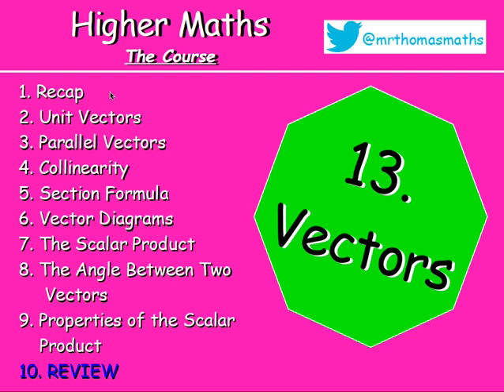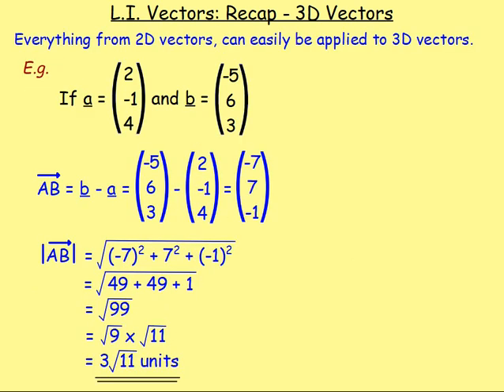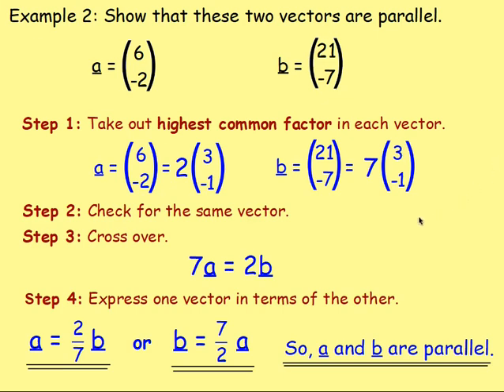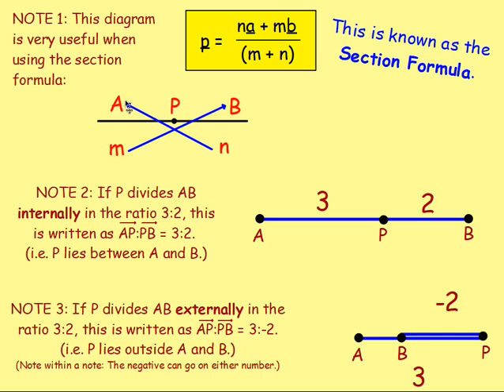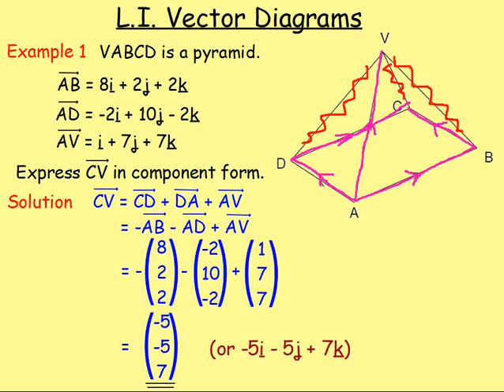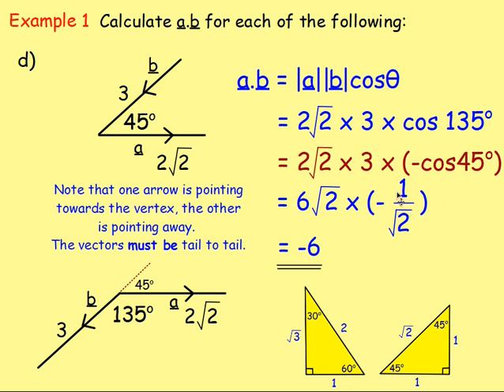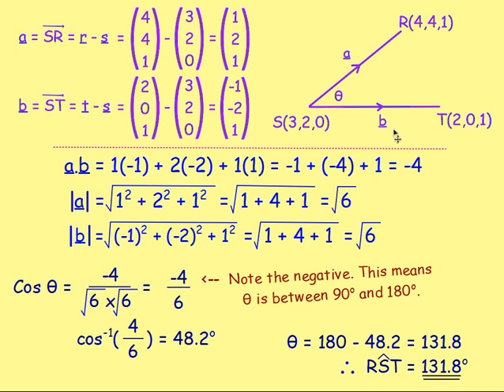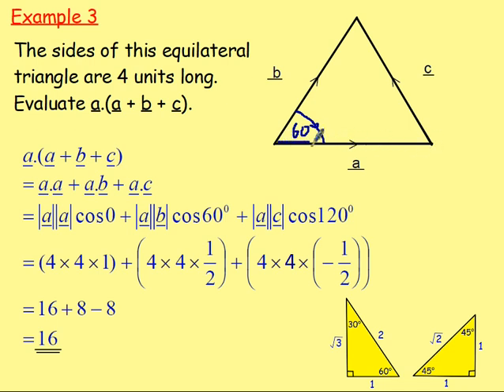13.10 Vectors 10. Vectors REVIEW - Higher Maths Lessons - @MrThomasMaths SQA (Recap / Revision)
Here is Higher Maths Chapter 13 – Vectors
Lesson 10 of 10: Vectors REVIEW (Recap / Revision)

123 videos have now been uploaded to guide you through Higher Maths and each video includes an explanation along with plenty of worked examples to help you gain a solid understanding.

CHAPTERS
1. Straight Line
2. Recurrence Relations
3. Functions
4. Graph Transformations
5. Trig Graphs & Equations
6. Differentiation
7. Polynomials
8. Quadratics
9. Integration
10. Circles
11. Double Angle & Addition Formulae
12. Wave Function
13. Vectors
14. Further Calculus
15. Logs and Exponentials

LESSONS

1. STRAIGHT LINE
1.1. Revision of Gradient
1.2. Collinearity
1.3. Gradient = Tan θ
1.4. The Distance Formula
1.5. ax + by + c = 0
1.6. y - b = m(x - a)
1.7. Perpendicular Lines
1.8. Midpoints
1.9. Medians
1.10. Altitudes
1.11. Perpendicular Bisectors
1.12. Points of Intersection
1.13. Chapter Review

2. RECURRENCE RELATIONS
2.1. nth Term & Recurrence Relations Introduction
2.2. Worded Recurrence Relations
2.3. Limits
2.4. Finding A and B
2.5. Chapter Review

3. FUNCTIONS
3.1. Recap, Domain & Range
3.2. Notation & Graphs of Functions
3.3. Composite Functions
3.4. Inverse Functions
3.5. Graphs of Inverse Functions
3.6. Exponential & Logarithmic
3.7. Chapter Review

4. GRAPH TRANSFORMATIONS
4.1. Shapes of Graphs
4.2. y = f(x) ± a
4.3. y = f(x ± a)
4.4. y = -f(x)
4.5. y = f(-x)
4.6. y = kf(x)
4.7. y = f(kx)
4.8. Composite Functions
4.9. Log & Exponential
4.10. Chapter Review

5. TRIG GRAPHS & EQUATIONS
5.1. Radians
5.2. Exact Values
5.3. Trig Graphs - Period & Amplitude
5.4. Trig Graphs - Max / Min
5.5. Solving Trig Equations 1 - Basic & Multiple Angles
5.6. Solving Trig Equations 2 - Squared and Factorising
5.7. Solving Trig Equations 3 - Phase Angle
5.8. Chapter Review

6. DIFFERENTIATION
6.1. Introduction: Notation & Basic
6.2. Indices Revision
6.3. Fractional & Negative Indices
6.4. Further Differentiation
6.5. Gradient of a Tangent / Curve
6.6. Increasing & Decreasing Functions
6.7. Stationary Points & their Nature
6.8. Curve Sketching
6.9. Max & Min in a Closed Interval
6.10. Optimisation
6.11. Displacement, Velocity & Acceleration
6.12. Sketching the Derivative
6.13. Chapter Review

7. POLYNOMIALS
7.1. Introduction & Previous Knowledge
7.2. Nested Form
7.3. Synthetic Division
7.4. Factor Theorem
7.5. Solving Equations / Roots
7.6. Missing Coefficients
7.7. Functions from Graphs
7.8. Curve Sketching
7.9. Chapter Review

8. QUADRATICS
8.1. Sketching a Parabola
8.2. Completing the Square
8.3. Max and Min Values
8.4. Solving Equations
8.5. Solving Inequations
8.6. The Discriminant
8.7. Tangents to a Curve
8.8. Chapter Review

9. INTEGRATION
9.1. Introduction
9.2. Solving Differential Equations (Finding C)
9.3. Definite Integrals (Area Under a Curve)
9.4. Areas Above & Below the x-axis.
9.5. Area Between 2 Curves
9.6. Chapter Review

10. CIRCLES
10.1. x2 + y2 = r2
10.2. (x - a)2 + (y - b)2 = r2
10.3. x2 + y2 + 2gx + 2fy + c = 0
10.4. Equation of a Tangent
10.5. Intersection of a Line and a Circle
10.6. Chapter Review

11. DOUBLE ANGLE & ADDITION FORMULAE
11.1. Cos(A ± B)
11.2. Sin(A ± B)
11.3. Applications of Addition Formulae (Harder Problems)
11.4. Sin 2A & Cos 2A
11.5. Trig Equations involving Double Angles
11.6. Chapter Review

12. WAVE FUNCTION
12.1. kcos(x - α)
12.2. Other Forms
12.3. Multiple Angles
12.4. Max & Min Values
12.5. Solving Trig Equations
12.6. Chapter Review

13. VECTORS
13.1. Recap from National 5
13.2. Unit Vectors
13.3. Parallel Vectors
13.4. Collinearity
13.5. Section Formula
13.6. Vector Diagrams
13.7. The Scalar Product
13.8. The Angle Between Two Vectors
13.9. Properties of the Scalar Product
13.10. Chapter Review

14. FURTHER CALCULUS
14.1. Differentiating Sinx and Cosx
14.2. The Chain Rule
14.3. The Chain Rule with Trig.
14.4. Further Integration
14.5. Integrating Sinx and Cosx
14.6. Integrating Sin(ax + b) & Cos(ax + b)
14.7. Chapter Review

15. LOGS & EXPONENTIALS
15.1. Surds & Indices Recap
15.2. Exponentials & 'e'
15.3. Logarithms
15.4. Log Rules
15.5. Solving Log Equations
15.6. Natural Logs (ln)
15.7. Experimental Data
15.8. Sketching Log Graphs
15.9. Chapter Review